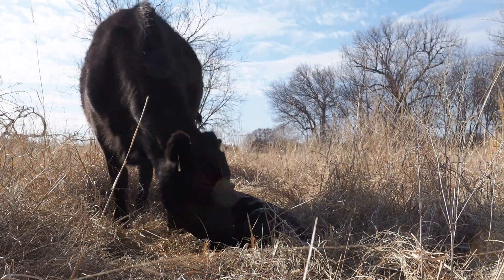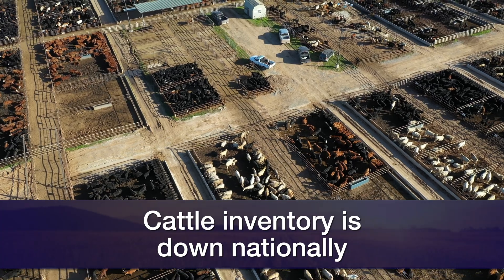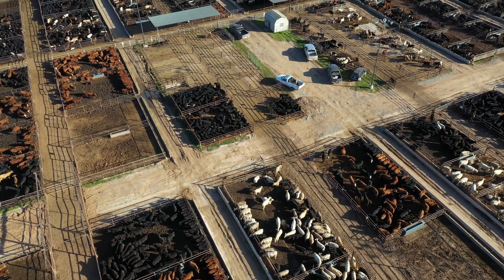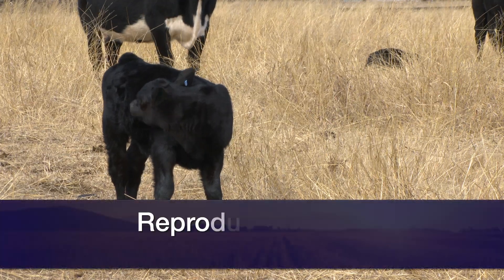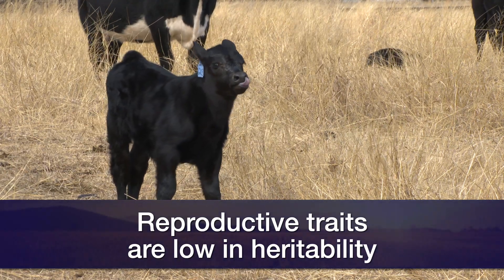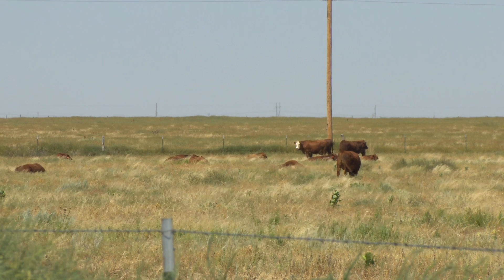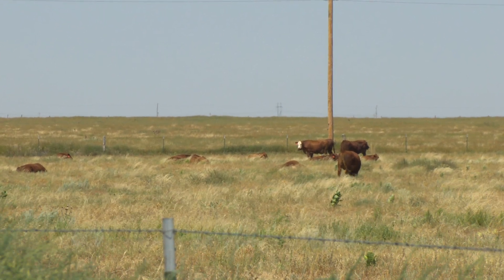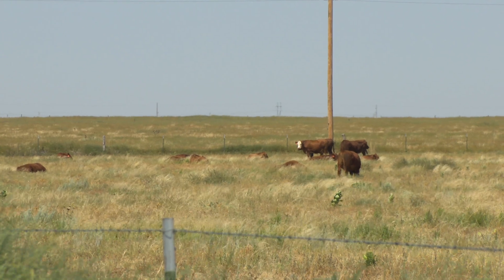Cow-Calf Corner - Oct. 7, 2023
Mark Johnson, OSU Extension beef cattle breeding specialist, explains the importance of reproductive efficiency.